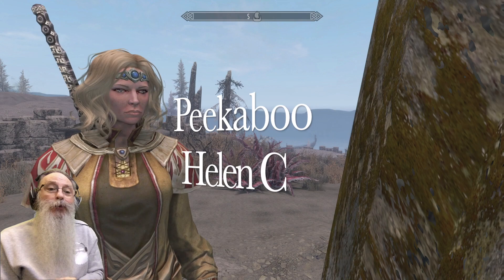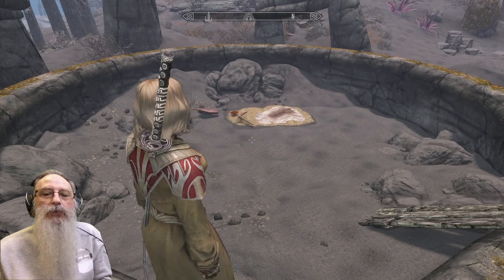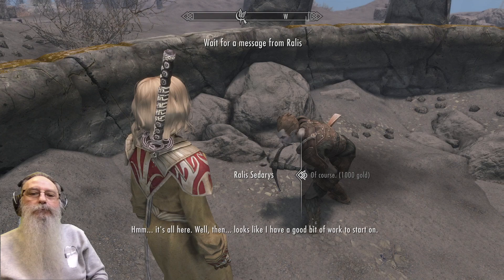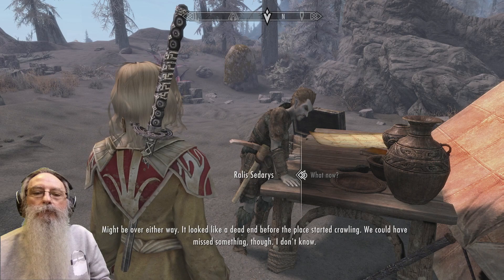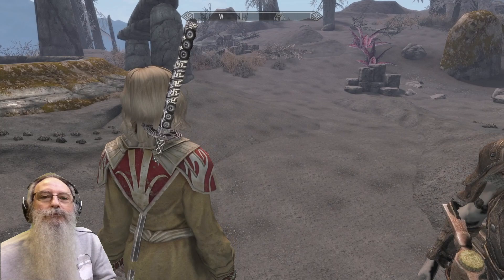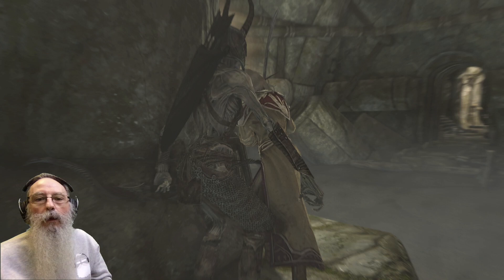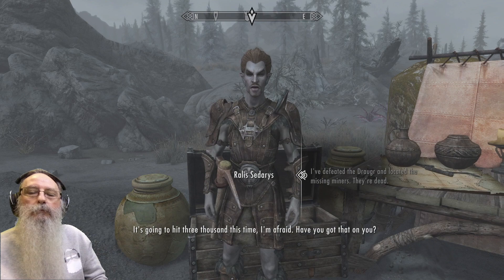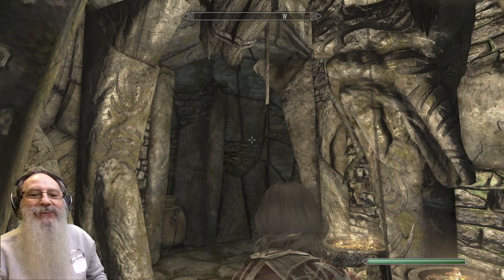Tytti's Tutorials - Relics of Ahzidal - All Locations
Meet Tytti Pikkarainen. An awesome new character created just to make tutorial videos.
In this video she will find all the relics of Ahzidal in Kolbjorn Barrow.

  0:00 Titles
  0:07 Hello
  0:10 Thanks
  0:17 Introducing Tytti Pikkarainen
  0:53 What to expect in this video
  1:14 More about Tytti
  1:56 Meeting Ralis Sedarys
  2:54 First letter from Ralis
  3:14 Talk to Ralis
  3:50 Kill the Draugr & find Ahzidal's Boots of Waterwalking
  5:30 Talk to Ralis
  6:11 Second letter from Ralis
  6:26 Talk to Ralis
  6:58 Kill the Draugr & find Ahzidal's Ring of Necromancy
11:37 Talk to Ralis
12:17 Third letter from Ralis
12:34 Talk to Ralis
13:00 Kill the Draugr & find Ahzidal's Ring of Arcana & Gauntlets of Warding
19:34 Talk to Ralis
20:26 Fourth letter from Ralis
20:44 Surveying the carnage
21:40 Kill the Draugr & find Ahzidal's Armour of Retribution & Helm of Vision
25:38 Kill Ahzidal & collect his mask
26:10 Kill Ralis & collect his unique pickaxe, Hoarfrost
26:52 Discover the location of a spooky black book
27:30 Learn the word of power - Wind, Cyclone
27:44 Recap & collect all the relics of Ahzidal
29:48 Fashion show
31:14 Goodbye for now
31:19 Endscreen card

MY VIDEOS NOW HAVE FEWER ADS!
I have disabled mid-roll ads for this, & every video on my channel, in the hope of creating a better experience for the viewer. You'll still see ads before and after videos, but once you start watching, you won't be interrupted by ads.

Gaming & recording setup
Videos edited with iMovie
TV
Xbox1X
Elgato HD60s
MacBook Pro
Hyper X Quadcast Microphone
Hyper X Cloud headset
Elgato Green Screen
Mount Dog Lights
Canon EOS M50 vlogging kit  Mods used in this video, in load order
60 FPS Interface (All-In-One)
Modern Brawl Bug Fix
Static Mesh Improvement Mod
High Poly Project by LucidAPs
Skyland Balanced - A Landscape Texture Overhaul
INIGO (XB1)
Save the Icerunner - Light's Out Alternate Routes
Immersive Civil War Cleanup (XB1)
Jiub's Opus & Arvak's Skull Quest Markers
Realistic Animal Loot [XB1]
Dead NPC Cleaner by SOT Team
Less Tedious Thieves Guild
Fade Other and Conjure Dragon priest
T41's - Detect Fallen (Xbox1 Edition)
Efficient Perk Overhaul (EPO) [XBOX ONE]
Cheat Room (XB1)
The Power of the Dragonborn - DragonSouls (XB1)
The Fire Within - Shouts Power
Immortal Dragonborn
Amazing Follower Tweaks
Amazing Follower Tweaks - Managed Followers Boost Add-on
AFT No Friendly Spell Damage Add-On
AFT No Custom Dances Add-On
TLS Eye Blink And Body Language
Guard Dialogue Overhaul - No Extra NPCs (XB1)
The Eyes of Beauty - Improved Eye Reflections
AOF Believable Hair
Redesigned Females
Redesigned Males
RS Children Overhaul
[XB1] Surreal Lighting
Divine Embers HD by mindflux
Enhance Interior Graphics
GET No More Dead Merchants (A Game Environment Tweaks mod)
[XBONE] Hearthfire Display Case Fix
Neutral Hjerim [Xbox One]
[XB1] Rich Merchants of Skyrim: Special Edition
Oblivious Horses - Essential with Speed and Stamina Tweaked
No BS AI Projectile Dodge!
Skyrealism - Shiny {Better Shaped Weapons Edition}
Ars Metallica
USSEP Ebony Blade Tempering Restored (Xbox One)
More Growable Plants
Relationship Dialogue Overhaul - RDO
Immersive Citizens - AI Overhaul
RDO - AFT Patch
RDO - USSEP Patch
Realistic Water Two (XB1)
[XB1] Insignificant Object Remover
XP32 Maximum Skeleton+Realistic Ragdolls and Force
Color patches remover
Dawnguard Map Markers